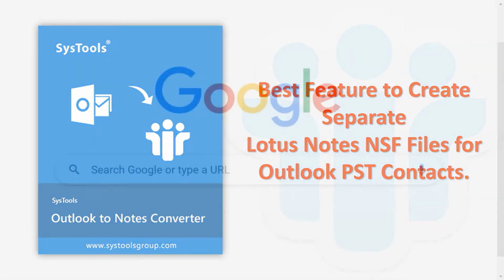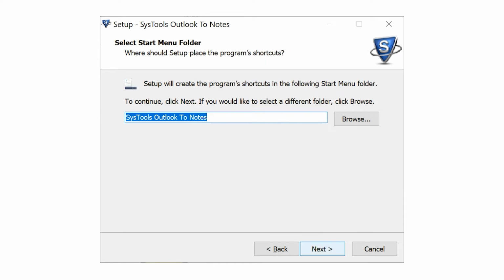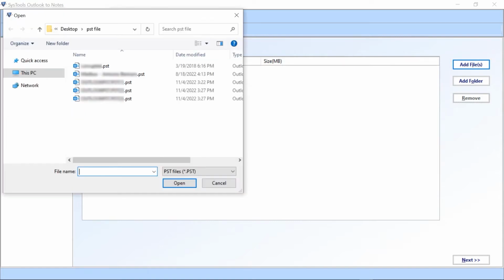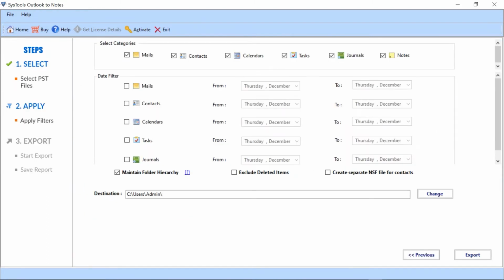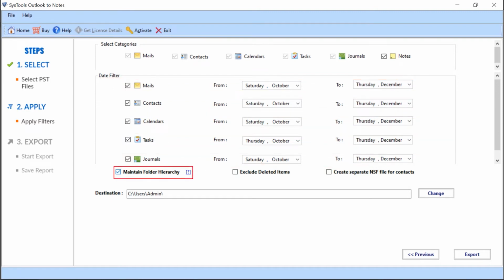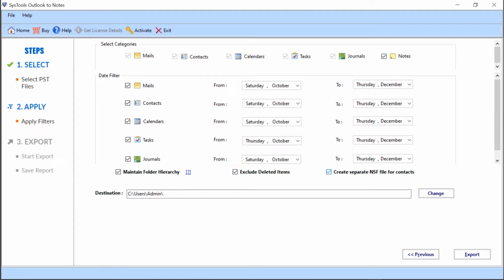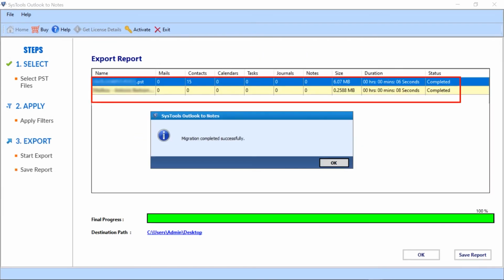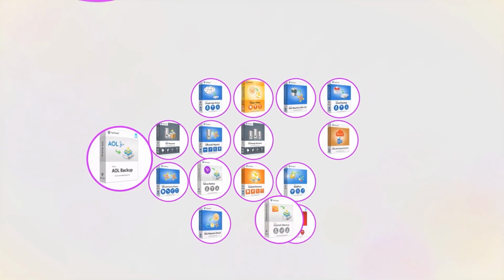How to Migrate Outlook to Lotus Notes NSF File?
Lotus Notes is now known as HCL Notes with multiple advanced features. Having multiple Outlook PST files and wanting to convert them into NSF format. Choose SysTools Outlook to Notes Conversion Tool. Easily browse PST files from Outlook 2021, 2019, 2016, 2013, 2010, and below versions and export them into NSF format. The resulant NSF file is compatible with Lotus Notes 10.0, 9.0, and the below versions.

Steps to Convert PST Files to NSF Format:

1. Download and Install Outlook to Notes Converter.
2. Add PST File or Folder Having Multiple PST FIles.
3. Select Filters: Category, Date, and Others.
4. Choose Destination Location and Click on Export Button.